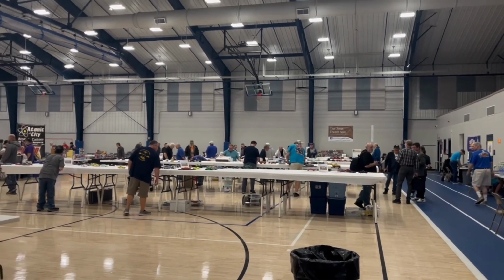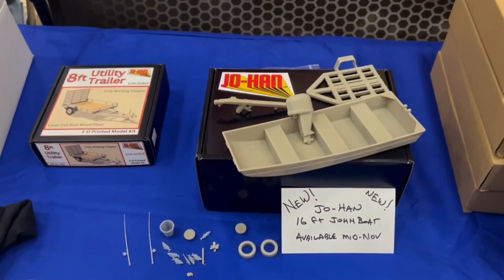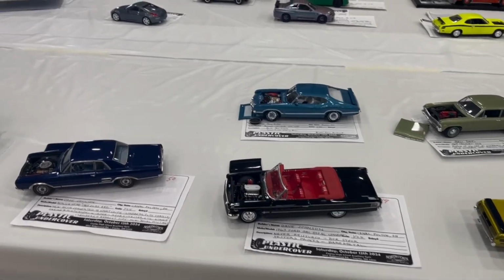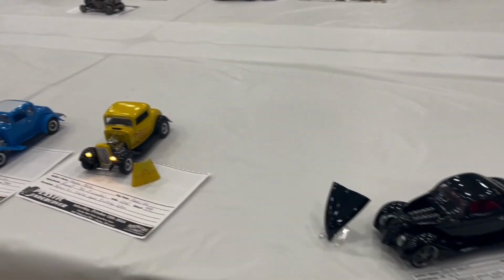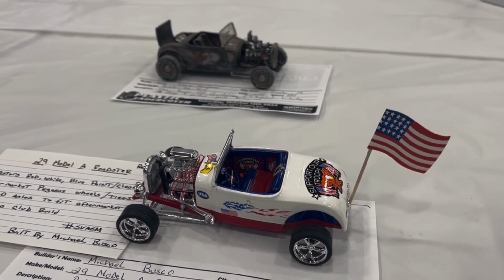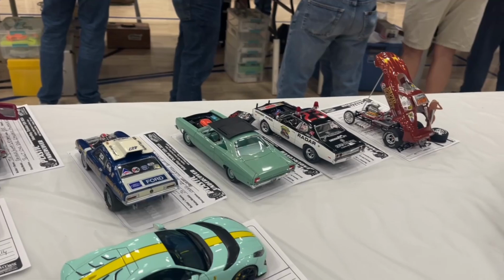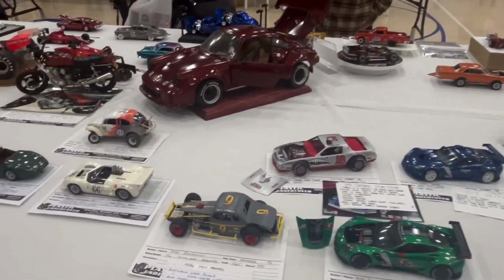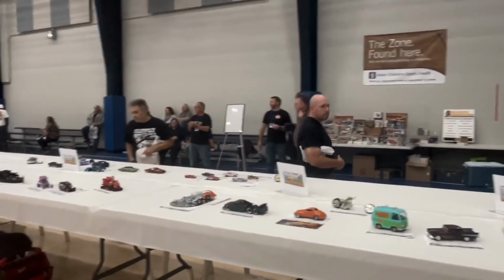2024 North Coast Automotive Modelers Plastic Undercover Model Show & Swap Meet.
2024 North Coast Automotive Modelers
Plastic Undercover Model Show & Swap Meet.

First, I want to thank everyone involved for such a great day.  It must have taken a lot to get a show like this all set up.  Everyone from the North Coast Automotive Modelers were so kind and helpful.  I had a great time talking to everyone.  The show was amazing.  So much talent, and so many new ideas.  I need to start taking a note pad with me.  LOL

Paint brush holder

.3mm solder

Pin drill bits

Bob Smith super glue

Magnet wire for carb return spring

Magnifying Visor

Molotow pen

Tamiya Extra Thin Cement

Micro LEDs

Badger Paint Mixer

Sloan Strap Wrench

TAMIYA 87085 Weathering Master C Set

Tamiya Panel Line Accent Color, Black

Tea Lights

Wire red

Wire orange

Bare Metal Foil

Tamiya Thinner

Tamiya Retarder

Airbrush Cleaner

Gel Pens

Battery holder

0000 paint brush

Q-Tips (A lot of them)

American Diorama Figures

0402 LEDs (very small / wired)